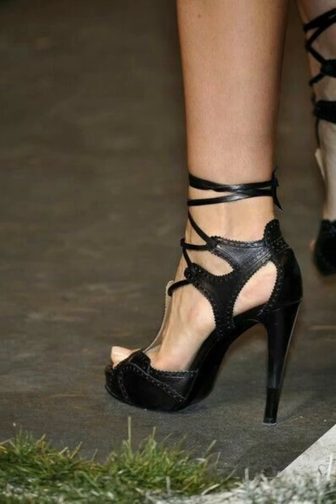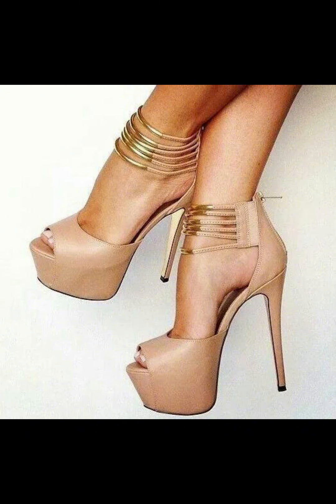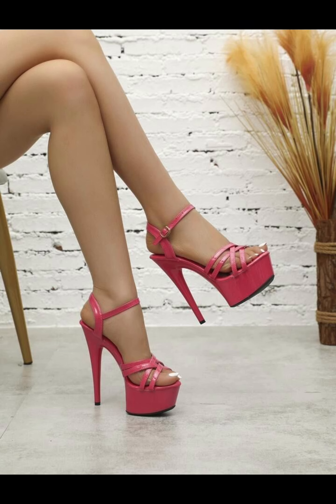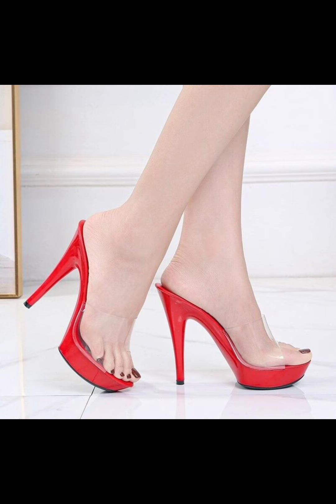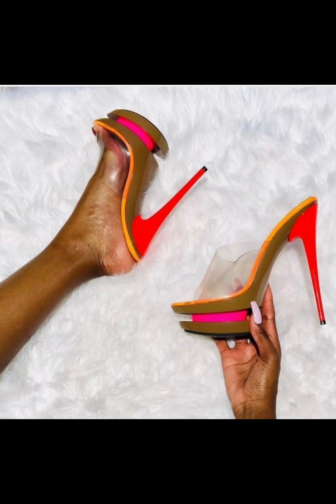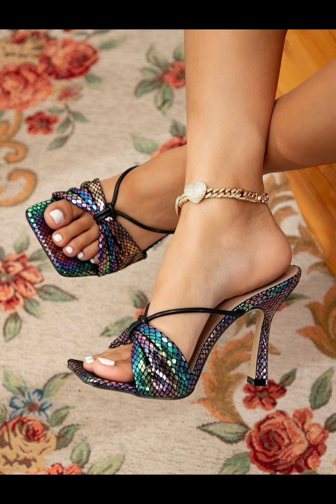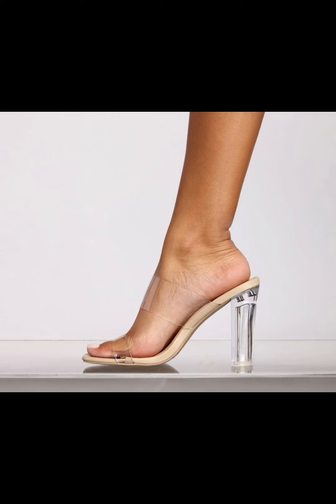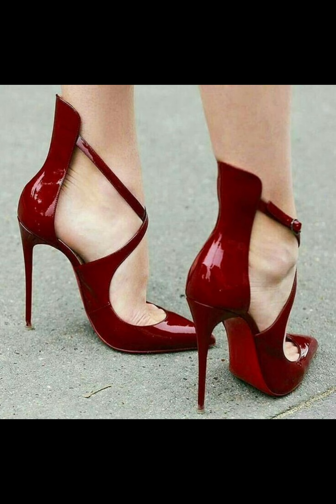HIGH HEELS DESIGN | SANDALS COLLECTION